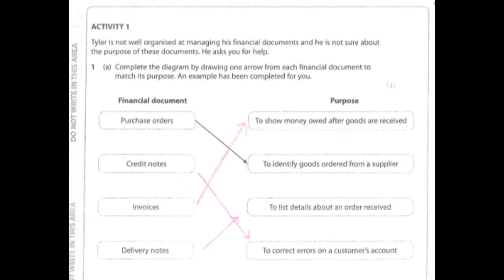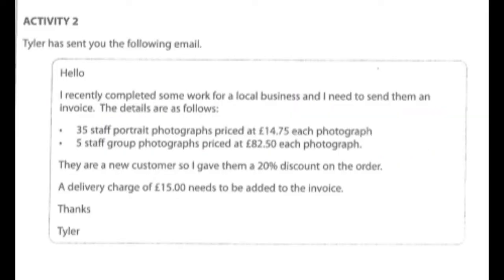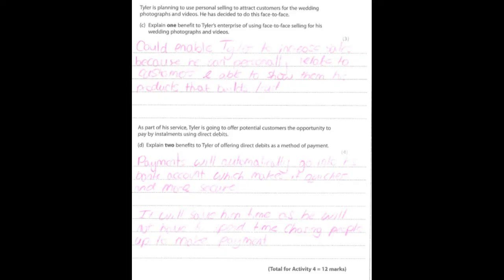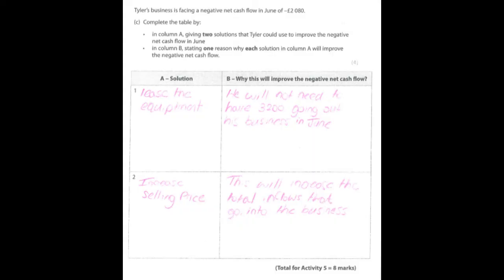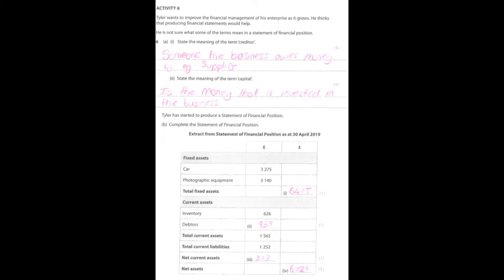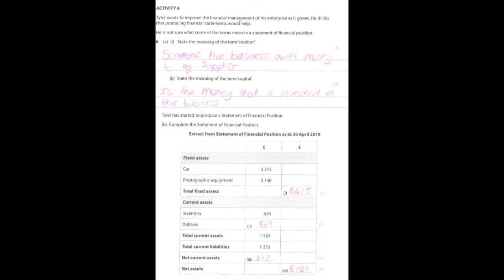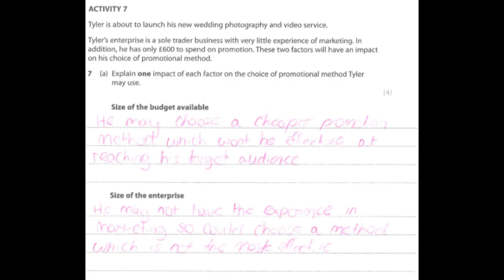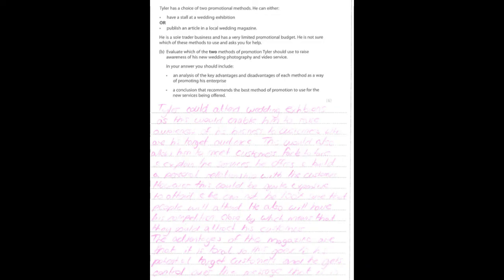BTEC Tech Award Enterprise Component 3 - Exam Paper Questions and Answers Explained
It appears that many of you have wanted me to actually go through an exam paper, explaining the concepts, key terms and answers that would be required to be successful.

Here in this video I look at the topic of the BTEC Tech Award Enterprise Promotion and Finance for Enterprise, Component 3 Exam. This video looks at the May 2019 paper, taking you though question by question the answers and key knowledge.

I hope you find this useful and helpful to develop your understanding of this area of your course. Remember you need to be conducting revision to develop a strong level of core knowledge - that is very much the key to success.